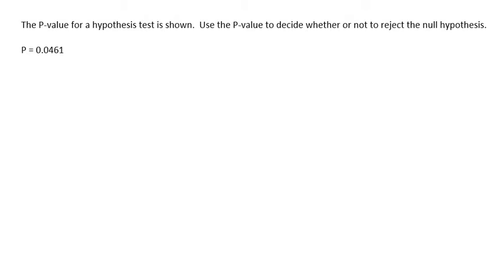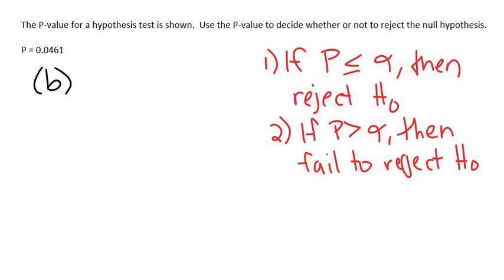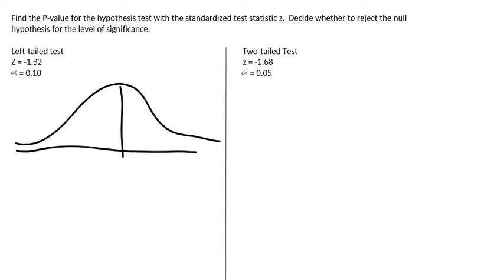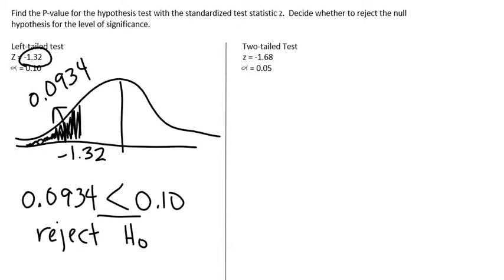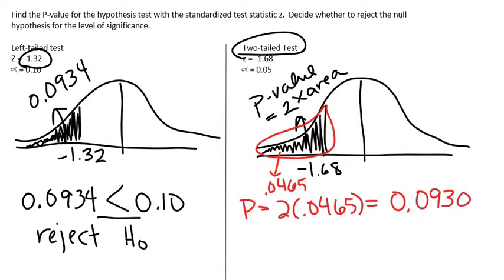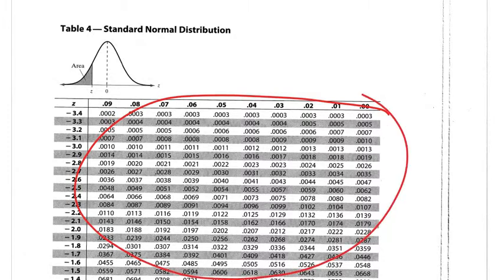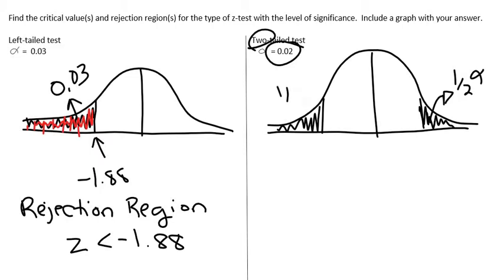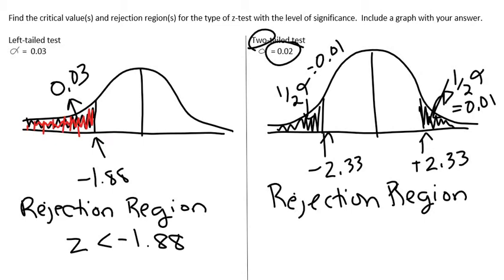Hypothesis Testing for the Mean (Sigma Known) Part I